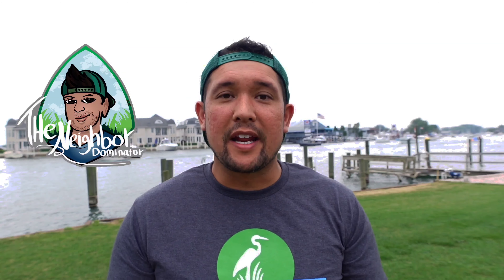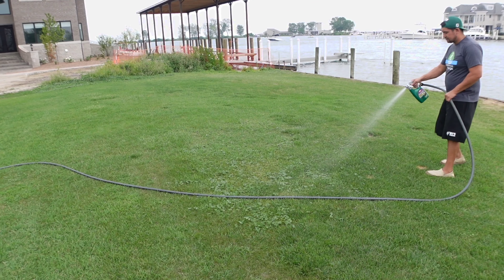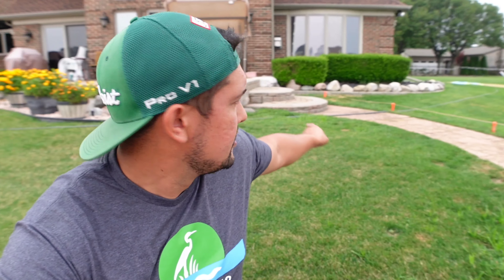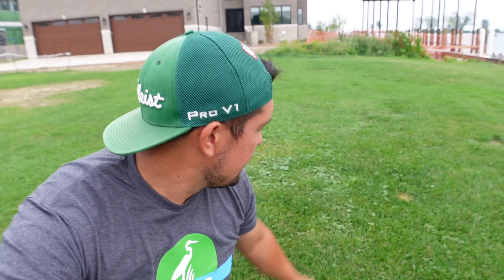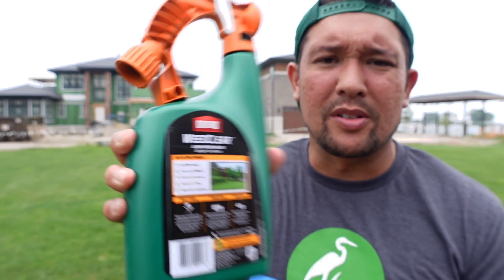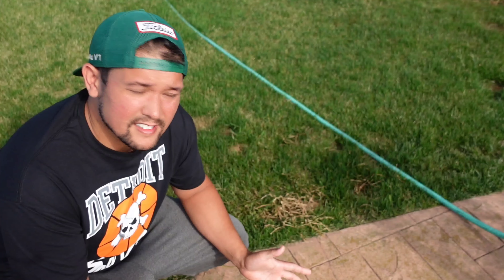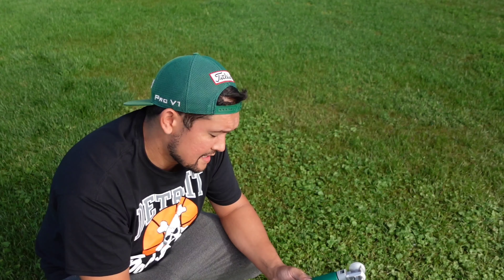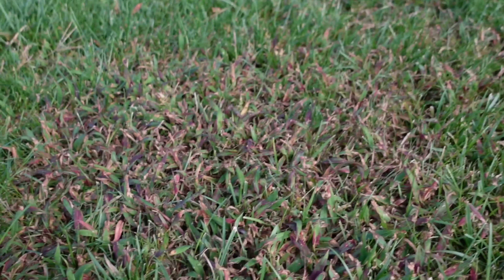Do Hose End Weed Killers Work? | Ortho Weed B Gon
Problems with Crabgrass, clover, or nutsedge?  You always see these Ortho Weed B Gon Hose end sprayers in the big box stores (Home Depot, Lowes) and wonder how well do these really work?  Well I bought all of them and tested them for ya.  You see all these other "grass influencers" using these high end products and mixing them in these expensive sprayers to get rid of their weeds.  It's intimidating and expensive I must say so I decided to give these a go and the results were surprising.  I personally have a smaller yard and can stretch a product like this for 3 applications.  The price may be cheaper per application with the expensive concentrates but you also have to buy a sprayer and depending on your weed situation you might be sitting on these expensive products for a long time because you only need it for one or two applications.  THANKS FOR STOPPING BY!

Amazon store

The fertilizer company I stand by is Simple Lawn Solutions.  It is all I use on my front showcase lawn.  If you are considering using their products please go through my link.  It keeps track that I am doing a good job.

I'm working with Petra this year.  I will be going over all their products and will be giving some away in the future.

I mainly use Instagram and can be reached there.  I have my linktree here as well that has all of them in there but it sucks because you have to log into stuff.  I am in the process of making a website.  Hopefully by summer it will be done.